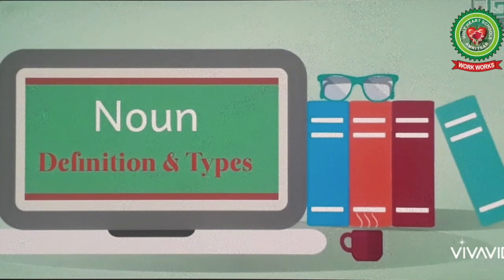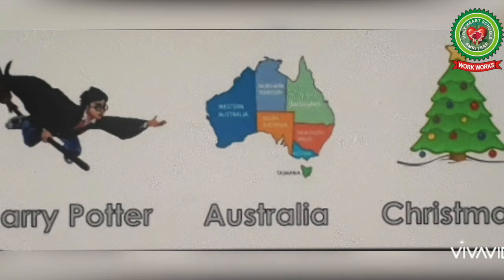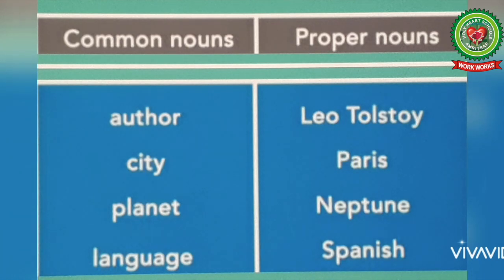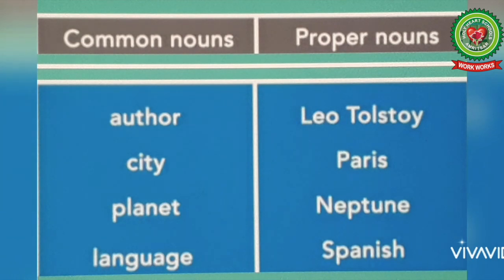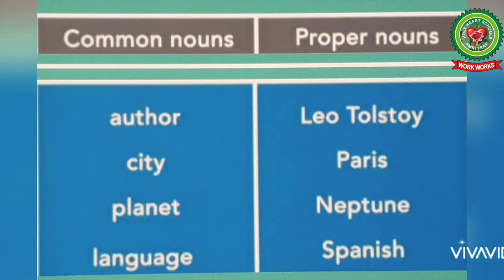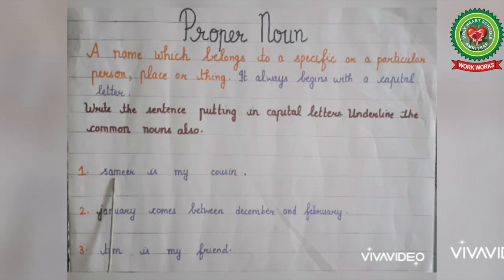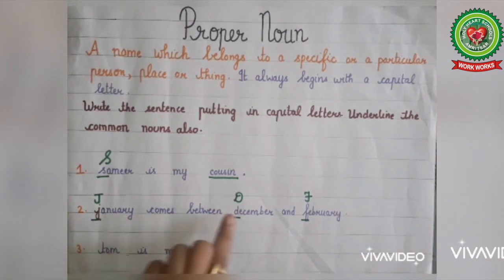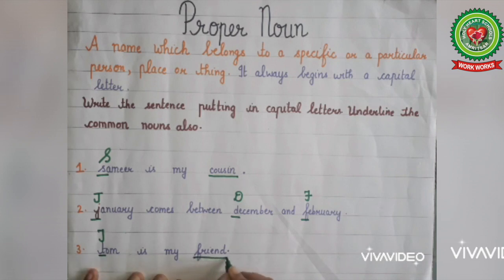Proper noun|Class 3|English|Holy Heart Schools|May 11 2020